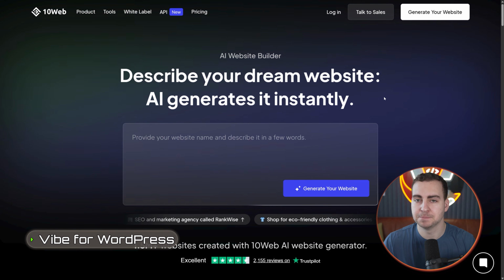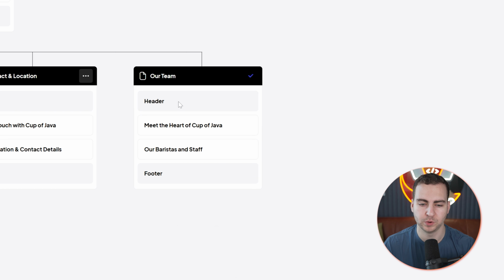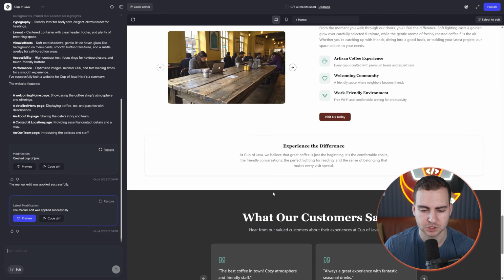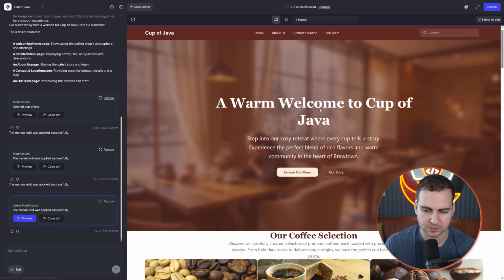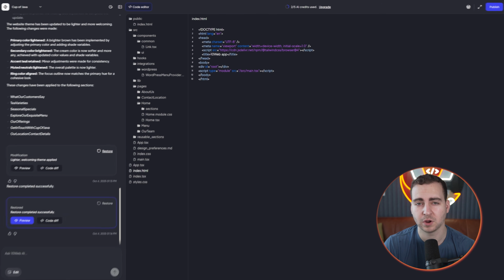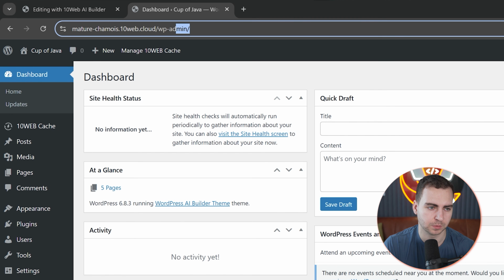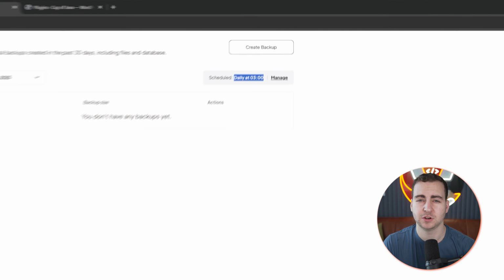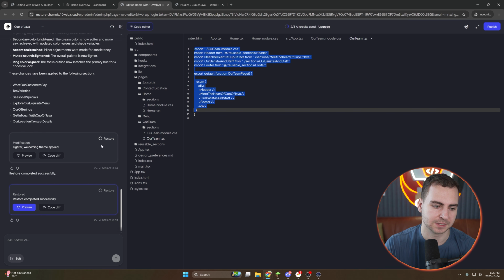Lovable for WordPress? The First AI WordPress Builder is Here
WordPress powers 43% of the web with thousands of plugins, SEO, and user management. But let's be honest, building with WordPress is usually meant dealing with annoying drag and drop grids, rigid templates, and endless plugins just to get a site production ready. In the past I really have not enjoyed my time working with WordPress and I used to actually have a WordPress website. Now that changes today because there's a tool called Vibe for WordPress by 10Web.

⏳ Timestamps ⏳
00:00 | WordPress on The Web
01:15 | Vibe for WordPress (10Web)
02:35 | Site Generation
04:32 | Editing The Site
07:00 | Publishing The Site